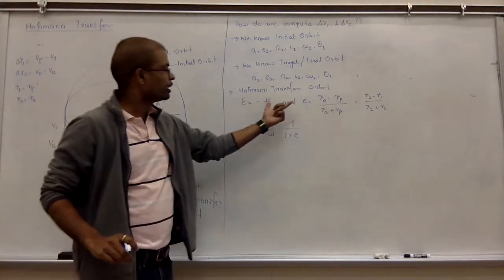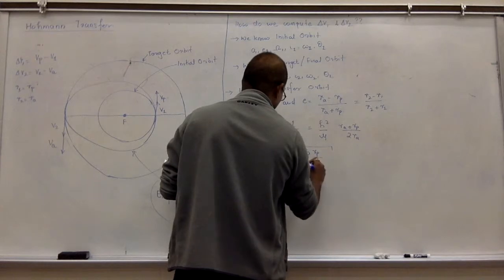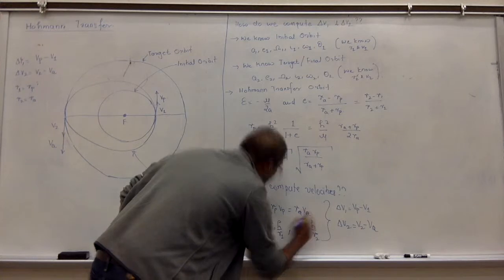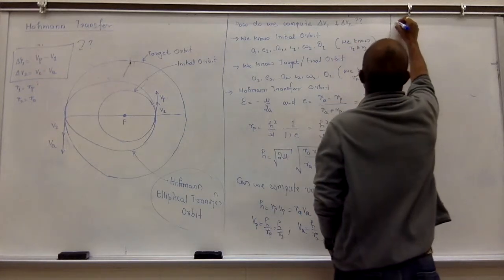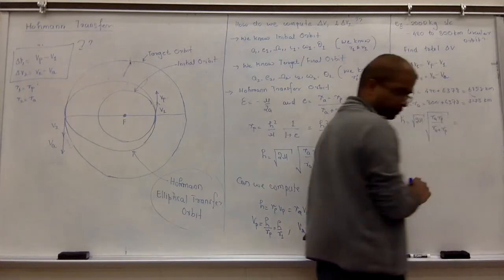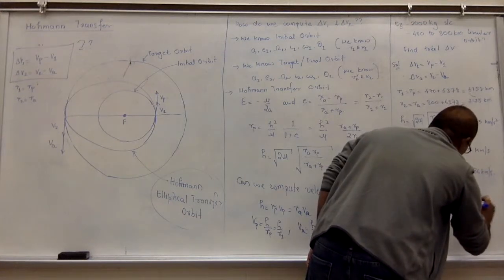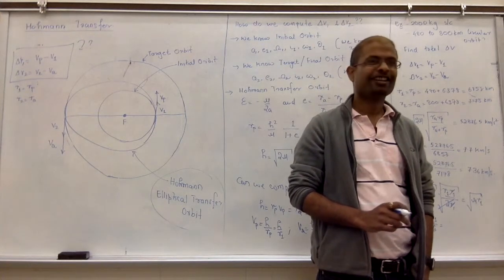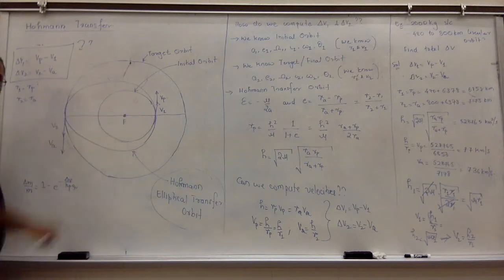This video is about 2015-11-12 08:58:59